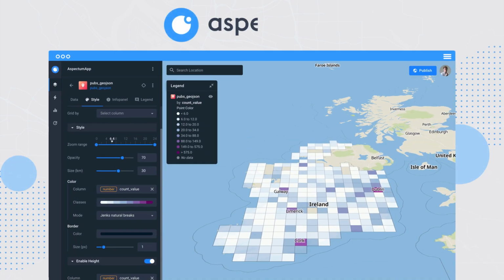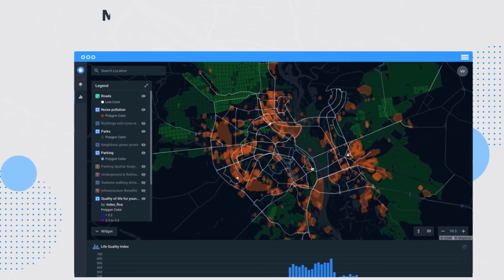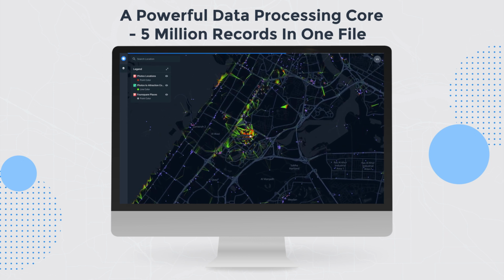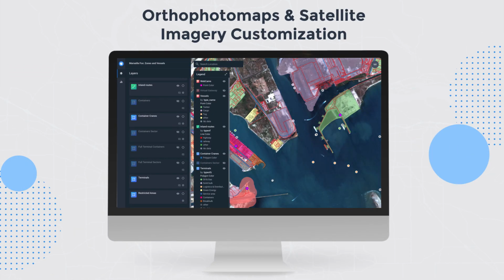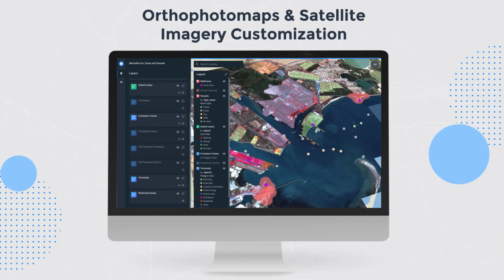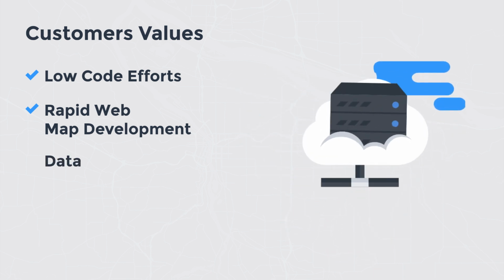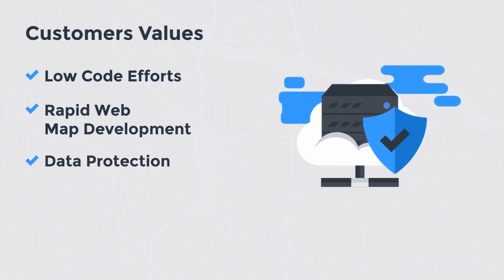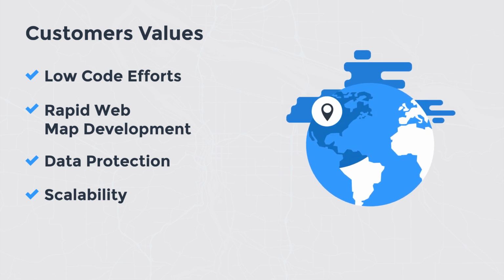Aspectum Intro Video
Cloud Platform for Location Business Intelligence
Cloud service which allows to transform business data into geospatial data in the format of points, lines and polygons, providing high-quality visualization and powerful analytics for converting it into valuable business outcomes.